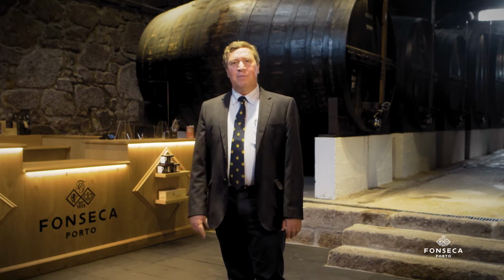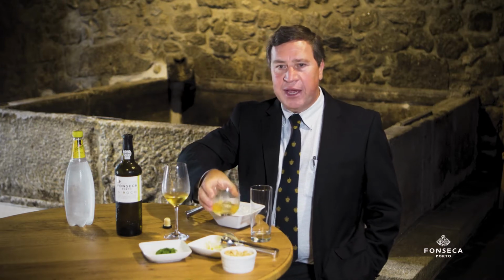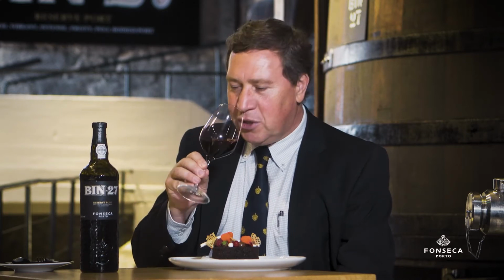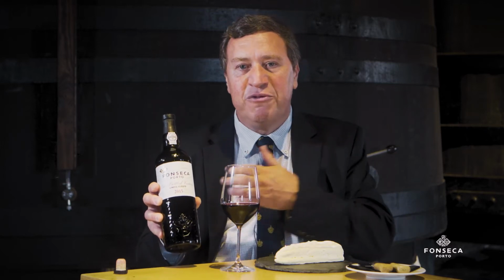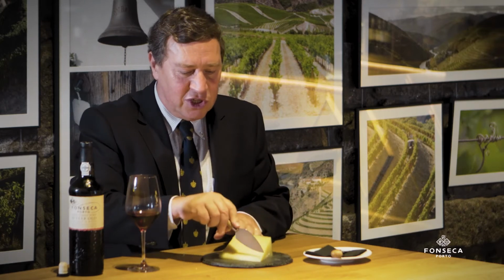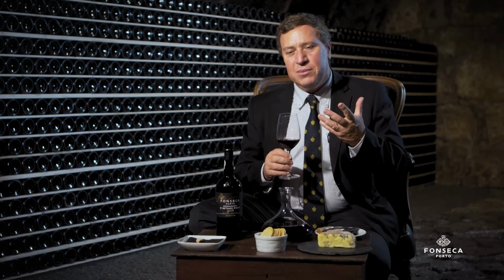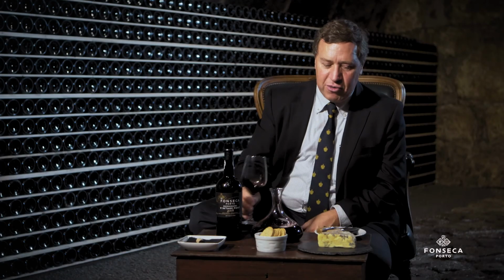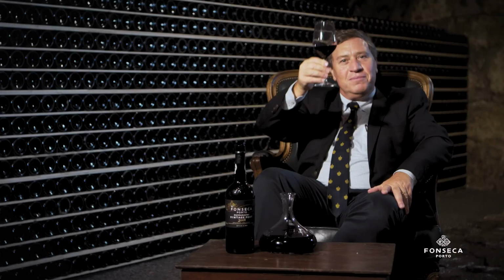Fonseca Port Tasting with David Guimaraens